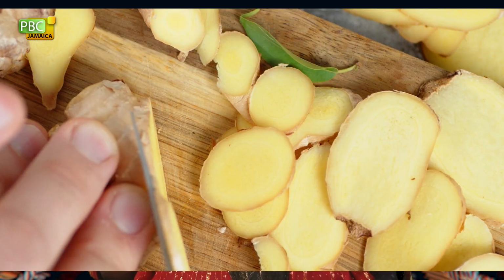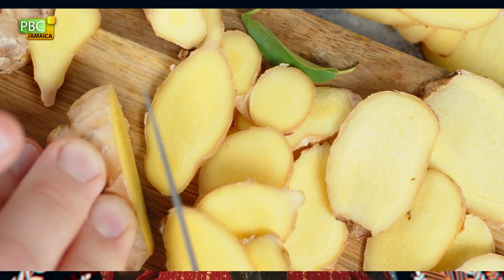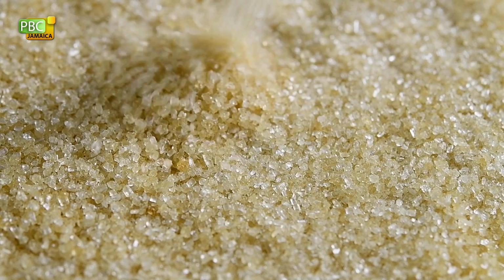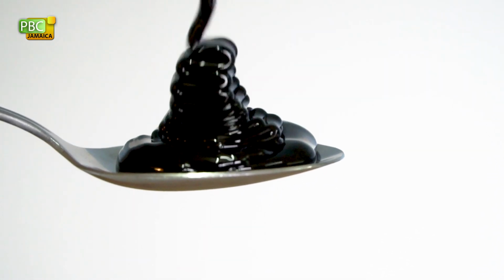When I was a Girl Ep 1